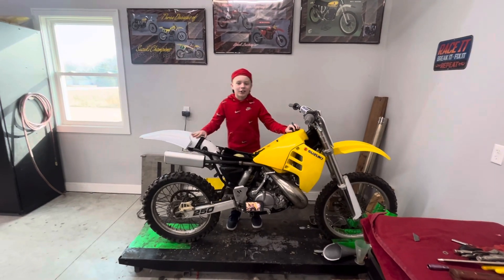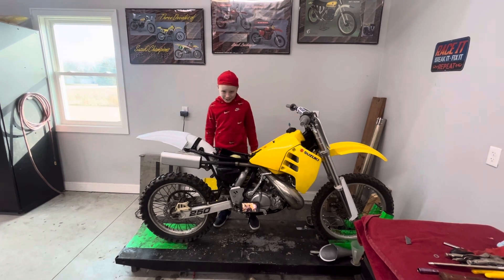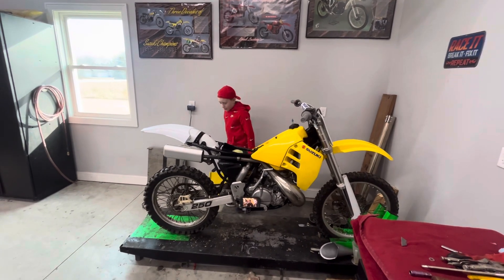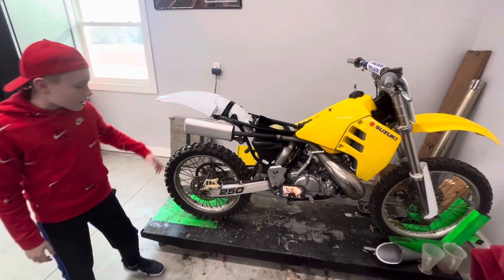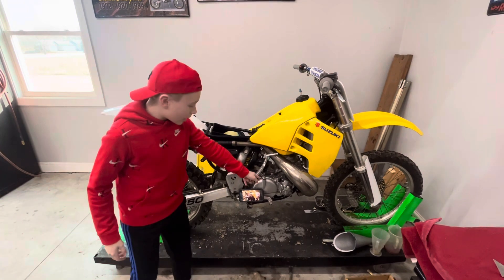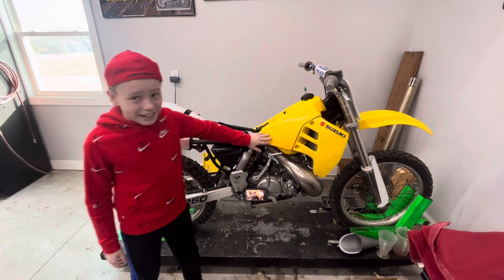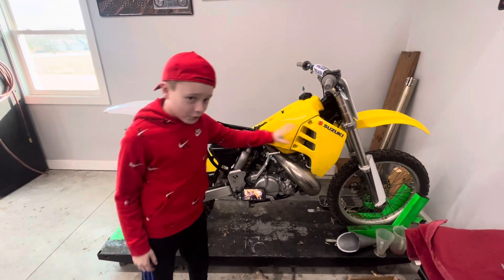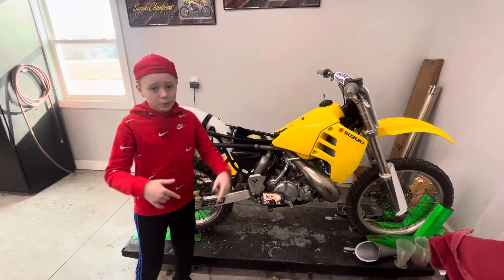1992 RM250 Broke to Built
1992 rm250 getting restored with upgrades